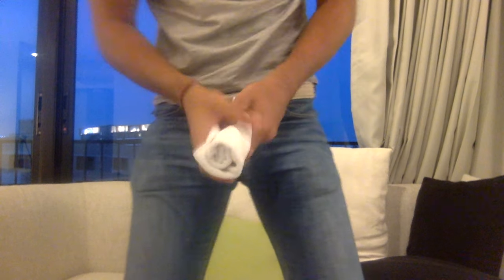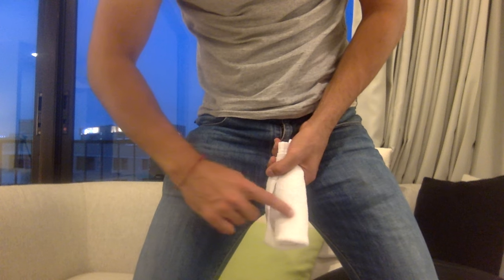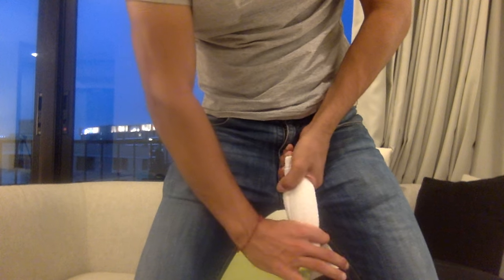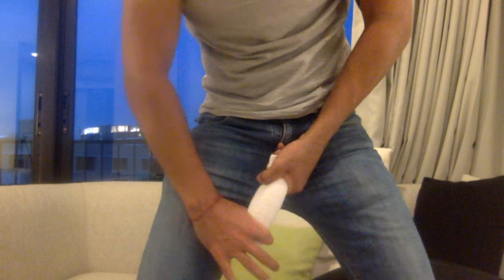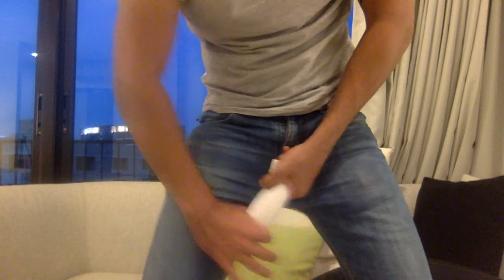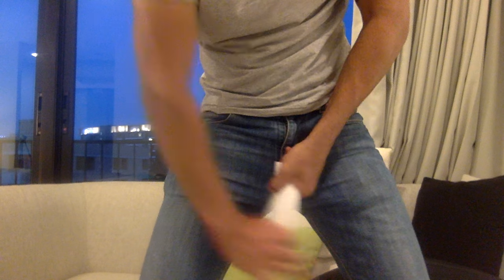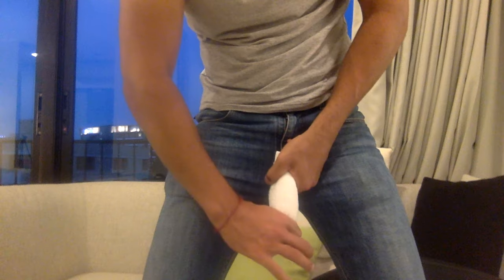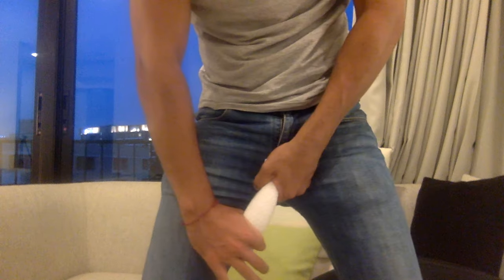Penis Enlargement Exercise : Side to Side Stretch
In the following I show you Penis Enlargement Exercise : Side to Side Stretch